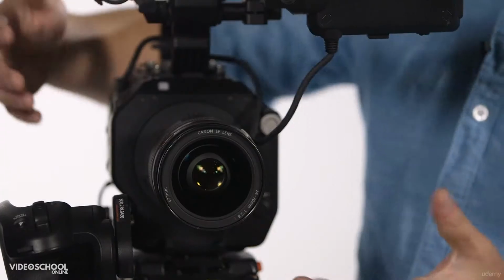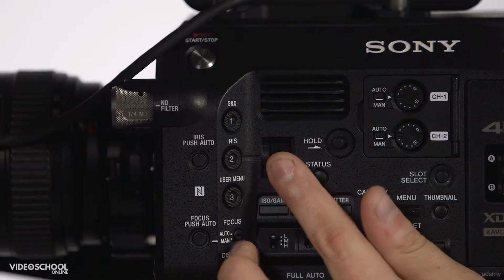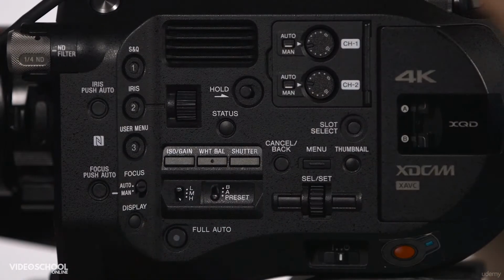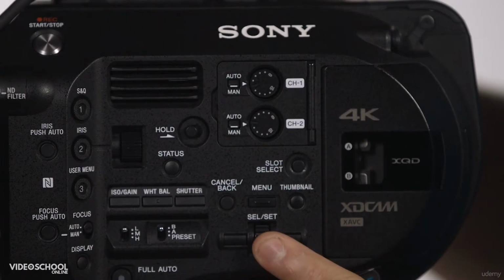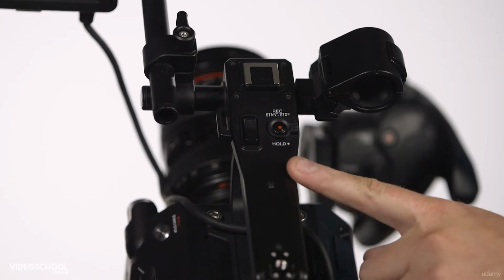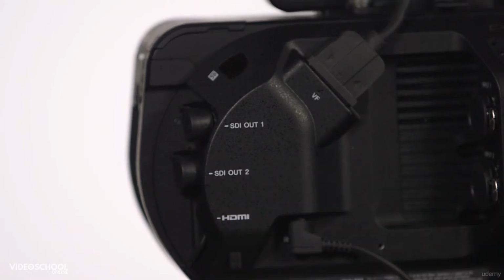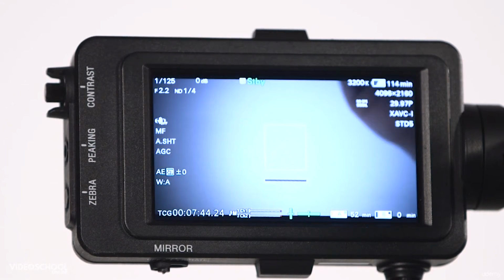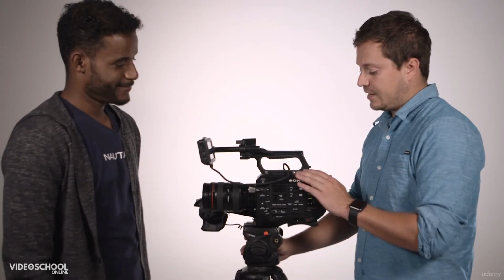1027180 68 Complete Camera Overview